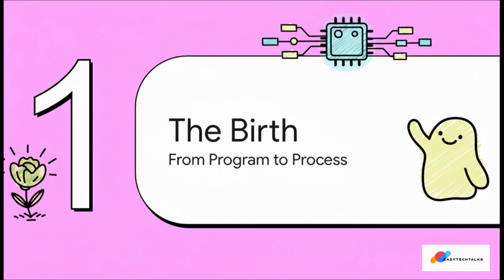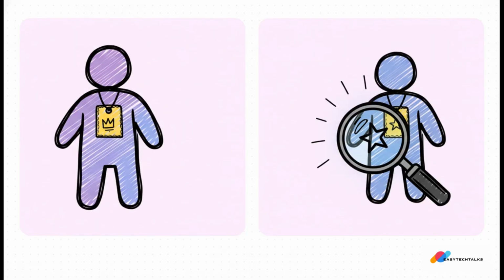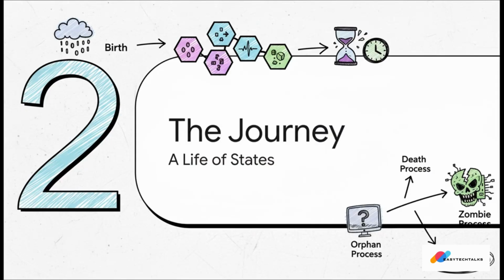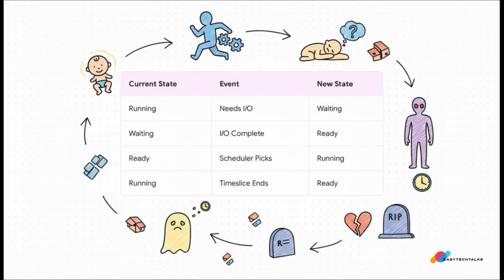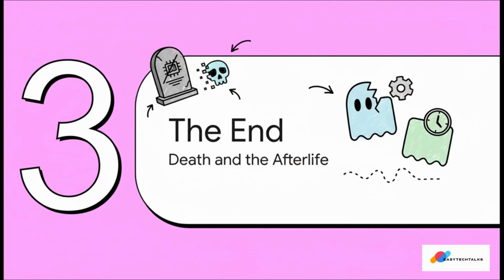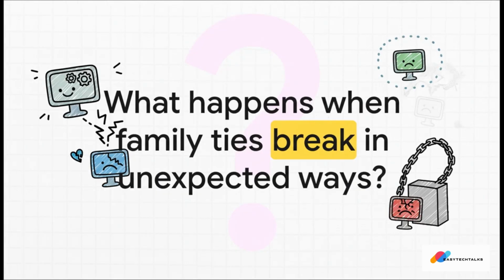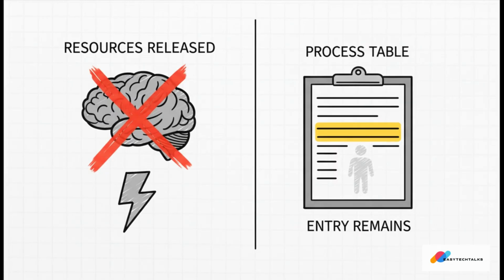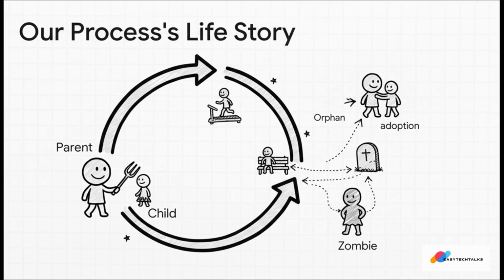The Life of a Process in OS 🔥 Fork, Scheduler, Orphans & Zombies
🔥 Welcome to EasyTechTalks!
Today we’re following the dramatic life, death, and strange afterlife of something called a process — the invisible engine behind every app you run.
From birth to termination, we’ll explore how your operating system manages thousands of processes every second.

What We Cover:
-What really happens when you launch a program
-The difference between a static program and a dynamic process
-How the fork() system call creates child processes
-Understanding Process IDs (PIDs) — the unique identity of every process
-Process states: Ready, Running, Waiting, Terminated
-How the OS scheduler manages CPU time slices
-The role of init or systemd (PID 1) — the god process
-Orphan processes — when a parent dies first
-Zombie processes — when a child dies but the parent doesn’t clean up
-Why process cleanup is essential for system health
-How to spot buggy programs by watching for zombie hordes
-The full lifecycle: fork → state transitions → cleanup